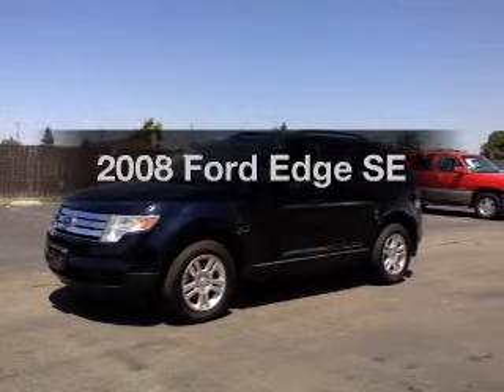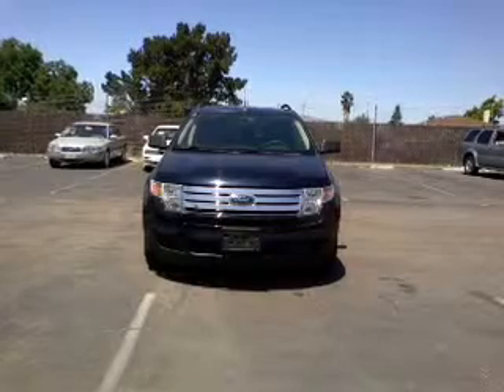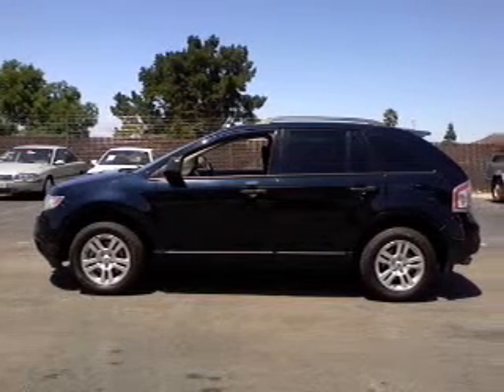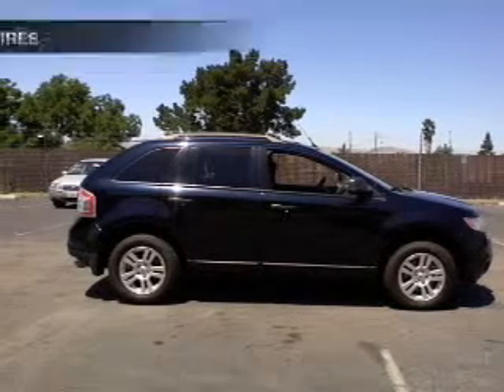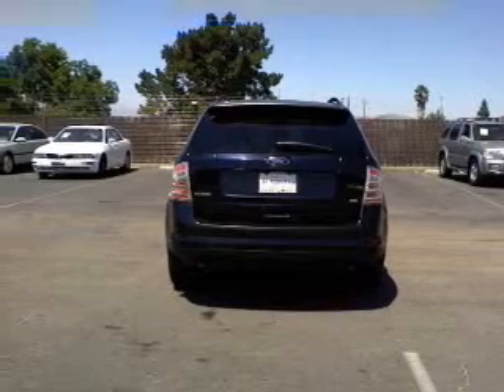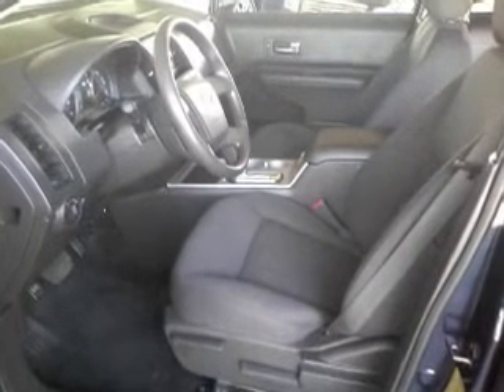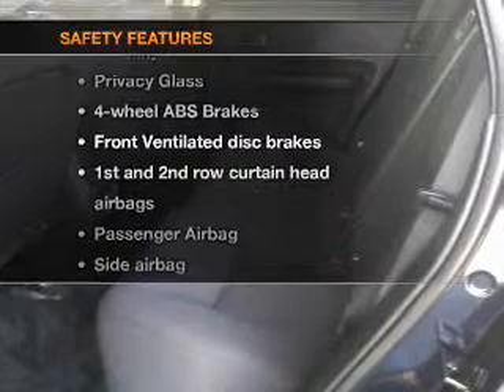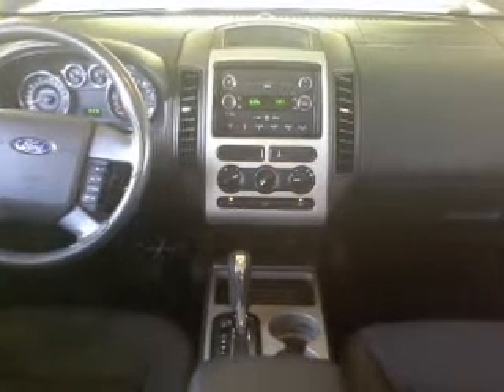2008 Ford Edge - Dublin CA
Year: 2008
Make: Ford
Model: Edge
Trim: SE
Engine: 3.5 liter 6 cylinder 24 valve
Transmission: 6-Speed Automatic
Color: Black
Mileage: 101701
Address:
6438 Sierra Court